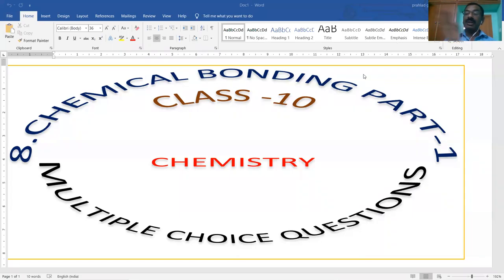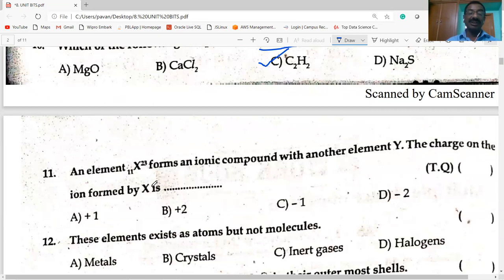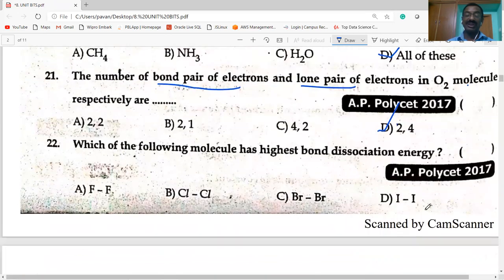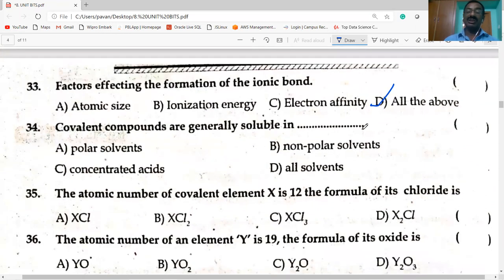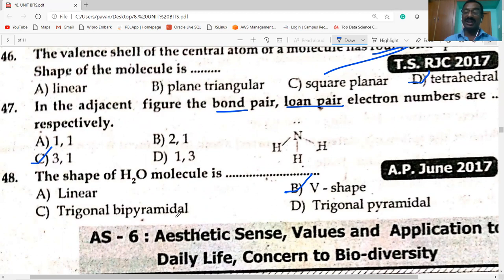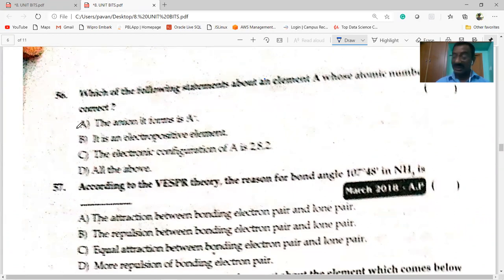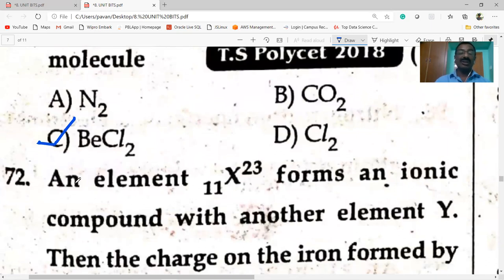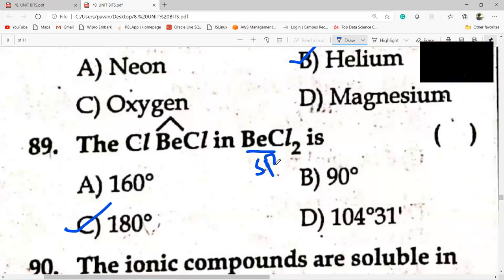CHEMICAL BONDING MCQ's PART-1 / CLASS 10/ CHEMISTRY/ AP IIIT / AP & TS/ TET/ DSC/ NCERT/ CBSE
This video gives information about MULTIPLE CHOICE QUESTIONS/ CHEMICAL BONDING PART-1/ CLASS 10/ CHEMISTRY/ useful for AP & TS / AP IIIT / CBSE/ NCERT/ TET/ DSC / ALL OTHER COMPETITIVE EXAMS . EXPLAINED IN  TELUGU.